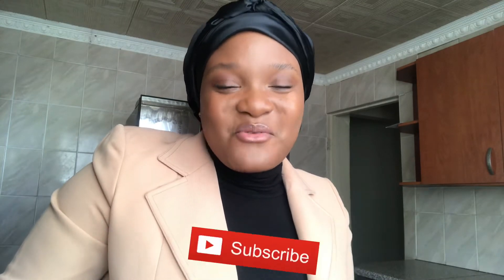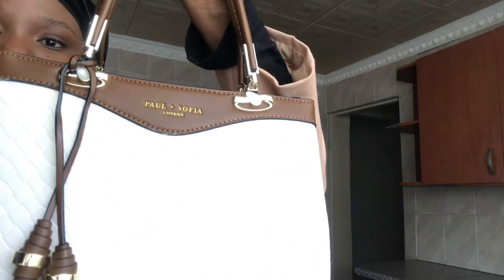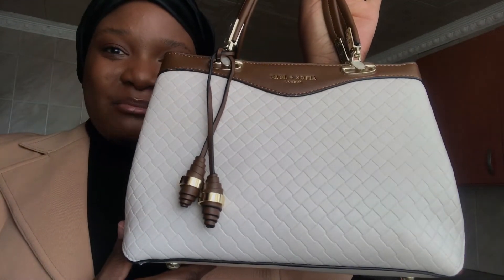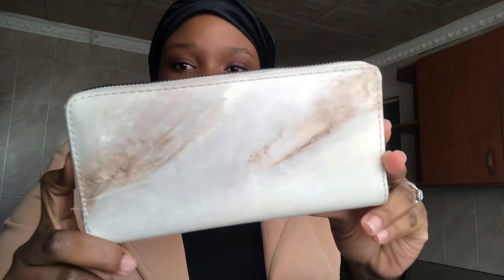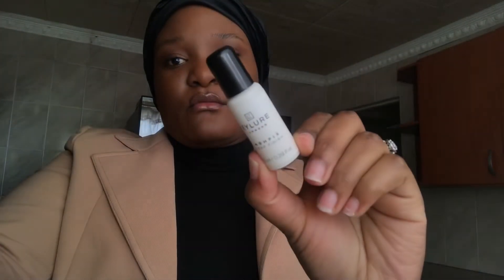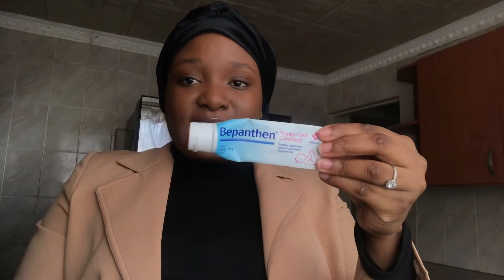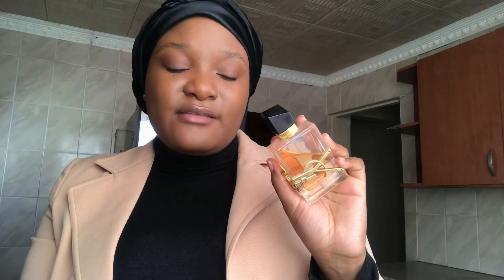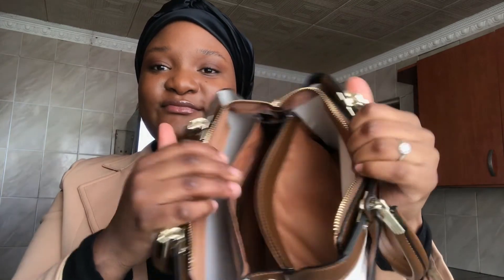What’s In My Everyday Bag| Modern Makoti edition| Azana Jezile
Hey y’all

Welcome back to another video in today’s video I will be doing a what’s in my bag makoti edition these are my favourite videos to watch on YouTube because I am curious like that and this is how I discover new products. ENJOY

Please catch up on my other videos below:

Husband tag Q&A| Rich House Wife| South African Youtuber| Azana Jezile

Don’t look like your problems| how to deal with UMGOWO? |Azana Jezile

What they don’t tell you about being UMAKOTI **RANT** | Azana Jezile